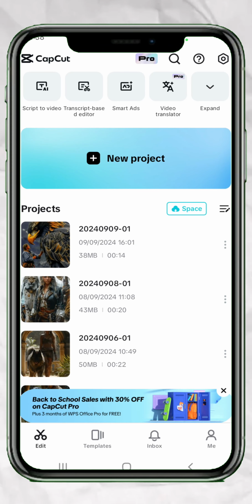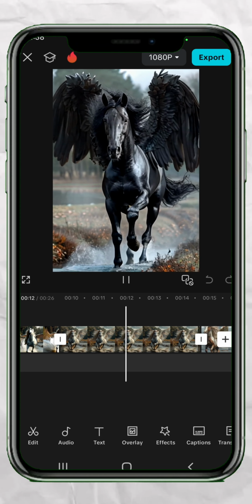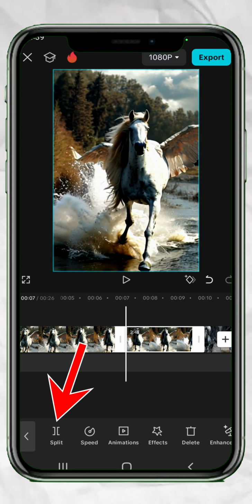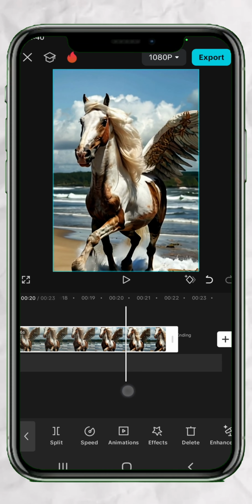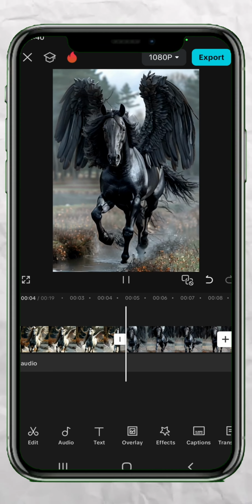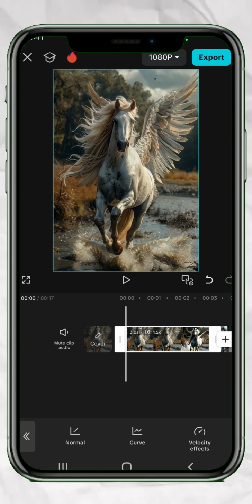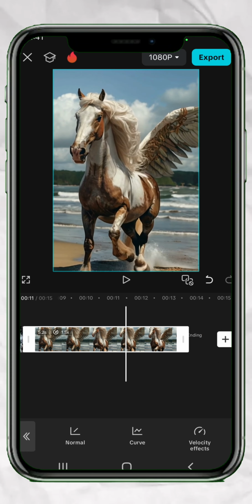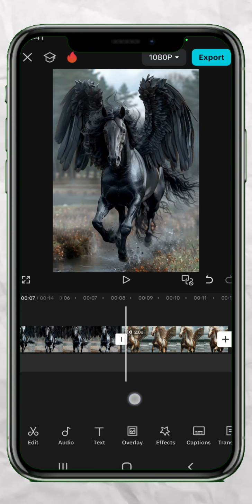How I edit videos using capcut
Want to know how I edit KlingAI-generated videos straight from my phone?

In this short, I’ll show you how I use CapCut to blend clips, adjust speed, and create eye-catching edits—all for free! It’s quick, easy, and perfect for Facebook Reels, which helped my page, Cupid Creatives, explode to over 200k followers. If you’re looking to level up your content creation game, this is for you. Watch the process and get inspired to create your own viral videos!